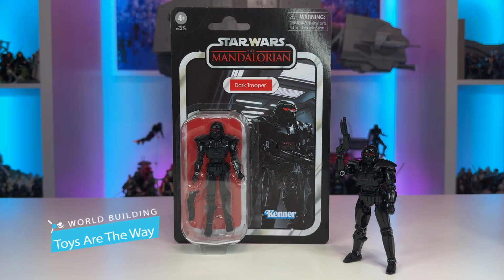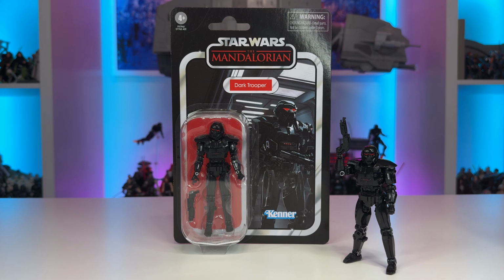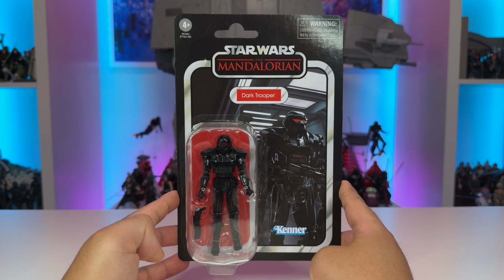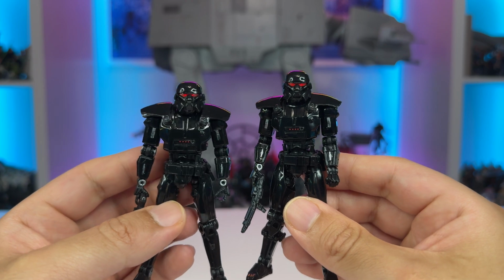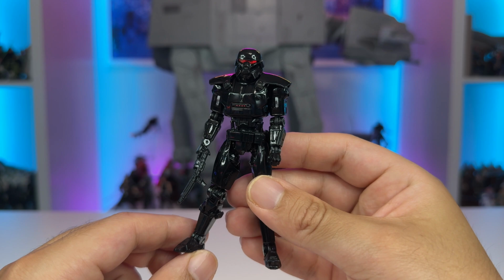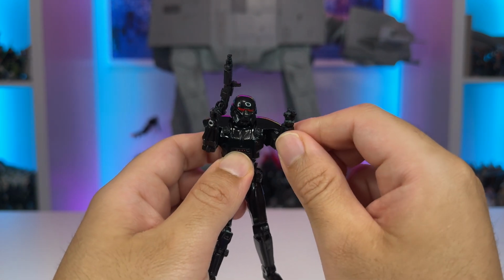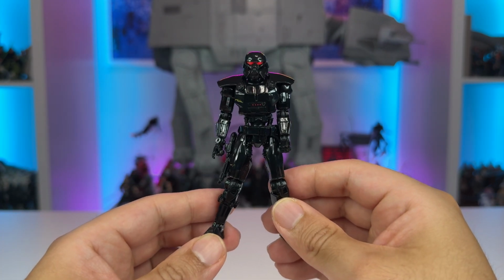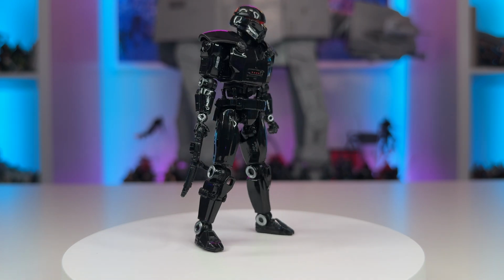Star Wars The Vintage Collection Dark Trooper | The Mandalorian | VC 271 Comparison & Review!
"Activate the Dark Troopers." In today's video I check out the latest addition to our Vintage Collection displays, The Dark Trooper from Season 2 of The Mandalorian.